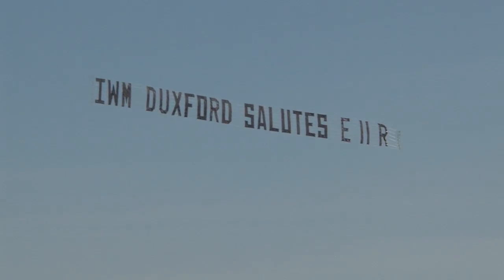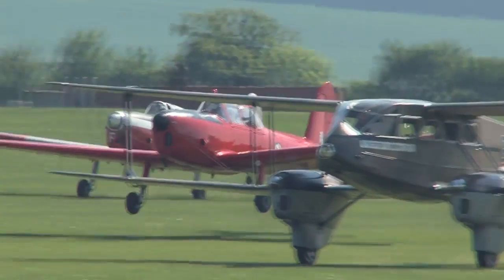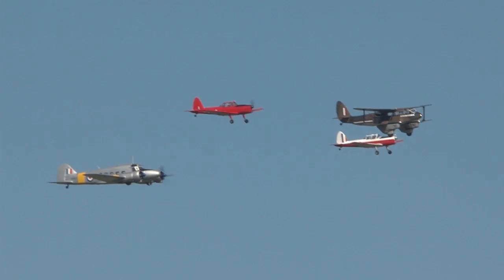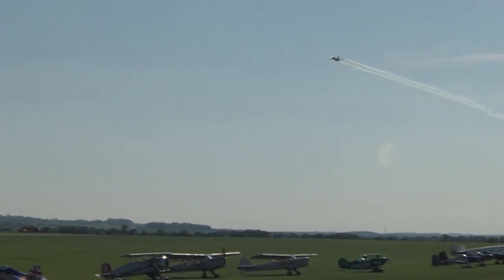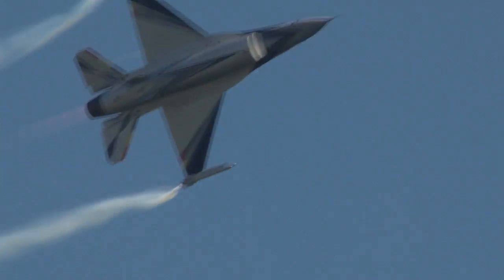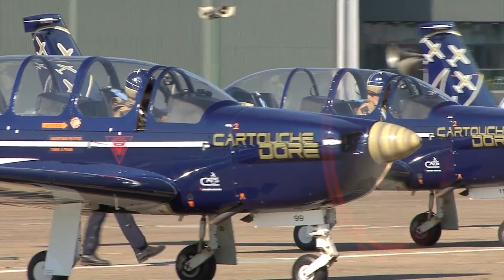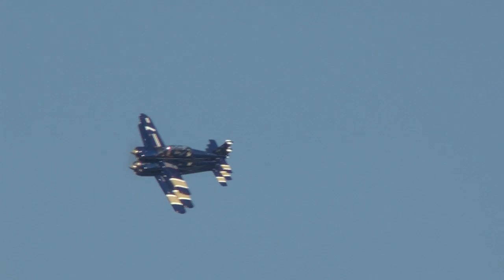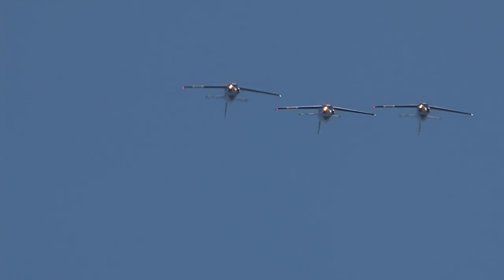IWM Duxford Jubilee Airshow 2012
- Duxford Year 2012 DVD and Blu-ray

Highlights from the IWM Duxford Jubilee Airshow 2012. Recorded for our Duxford Year 2012 double disc DVD and Blu-ray programme.

The show celebrated the Queen's Diamond Jubilee in style, bringing together historic and contemporary aircraft from the past 60 years and beyond.